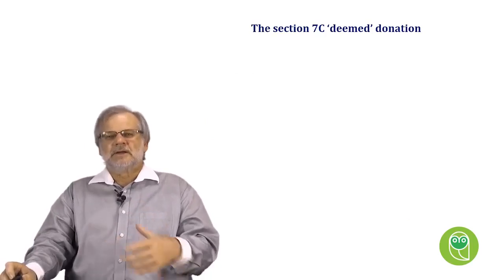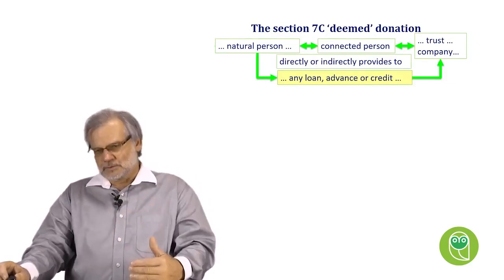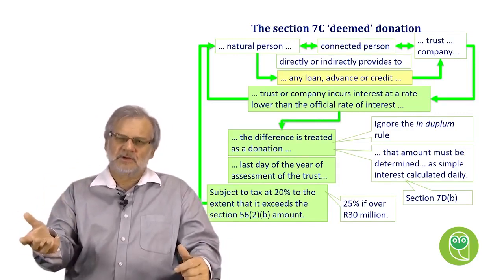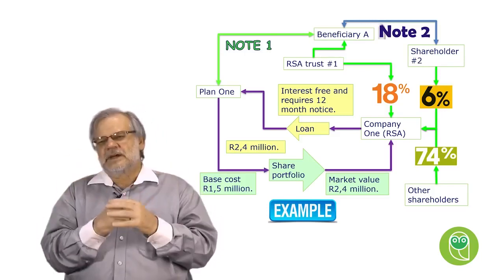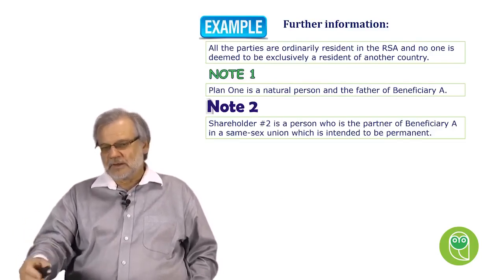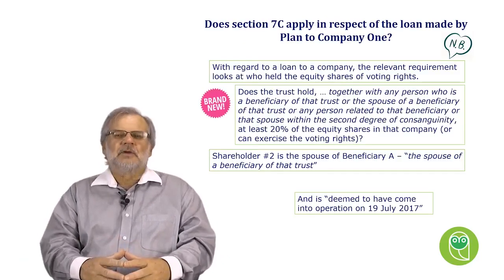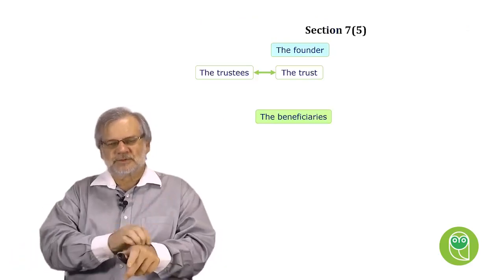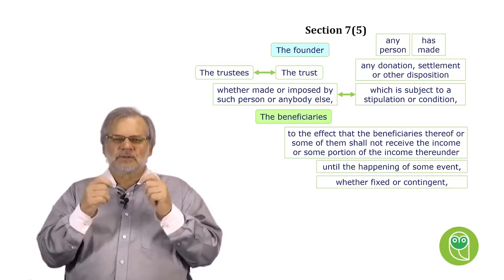Interest-free loans to a trusts explain - Section 7C interest-free loans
In 2016, the Income Tax Act was amended to address the perceived avoidance of donations tax on the sale of an asset or on advancing loan funding to a trust. It was subsequently further extended to include loans made to certain companies and claims acquired to loans. In 2018, the rates of donations tax and estate duty were increased where the value exceeds R30 million. This webinar covers the avoidance provision (section 7C of the Income Tax Act) and the donation that is deemed to arise in this regard.

Another reason for the introduction of section 7C was that estate duty could be avoided through the reduction or waiver of the asset base of the lender in respect of the loan capital. The webinar also covers the tax consequences of debt benefits in the context of trust and also where section 7C applies.

Join us on social media and stay updated on tax matters